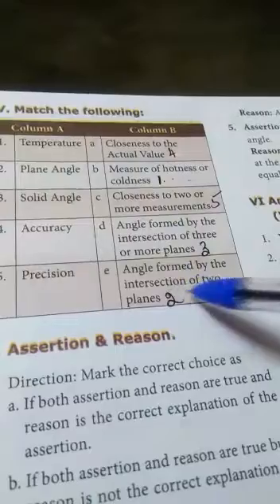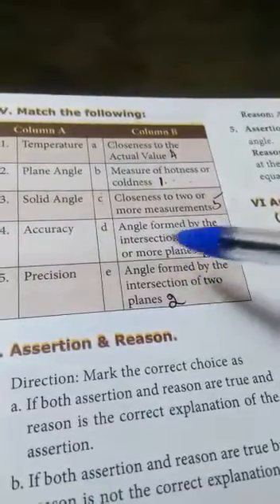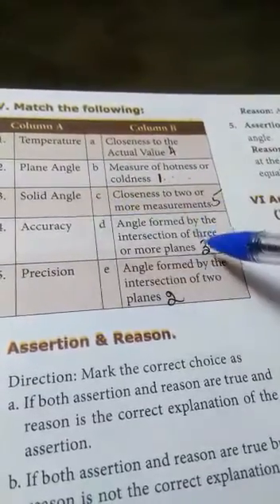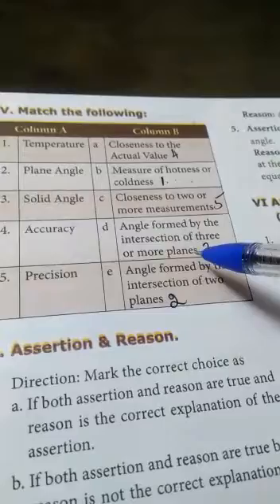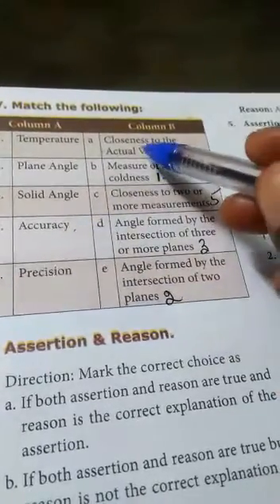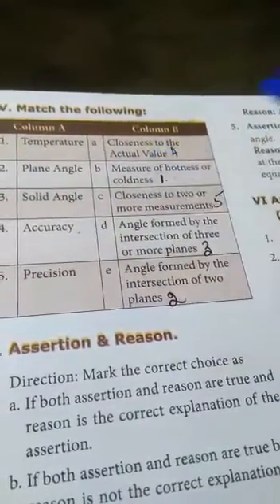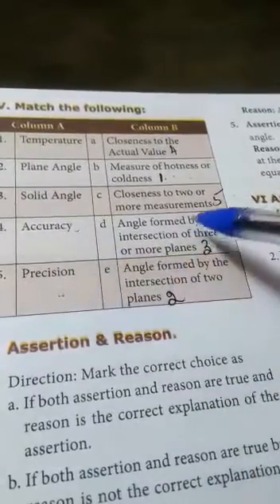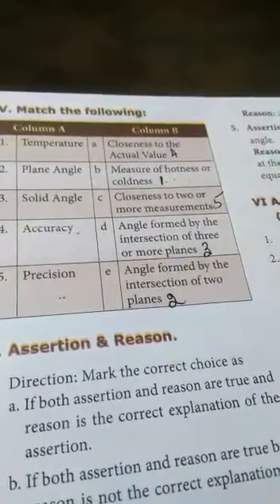VIII measurement book back